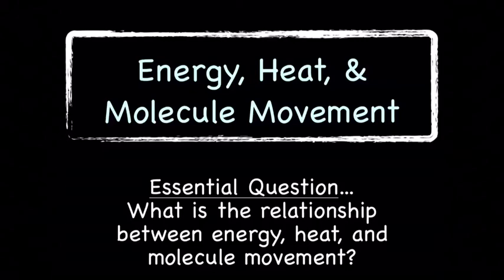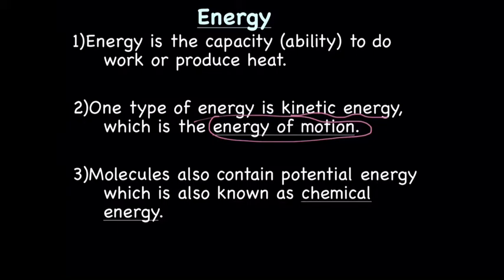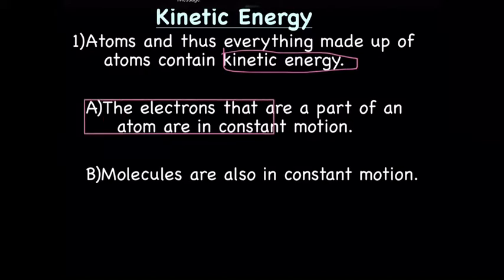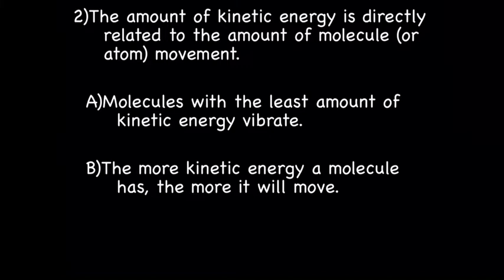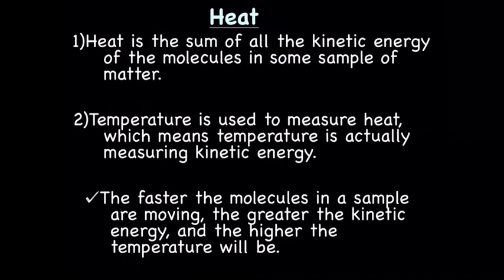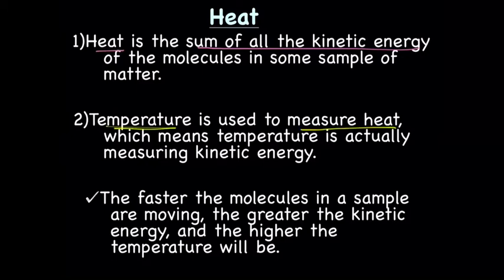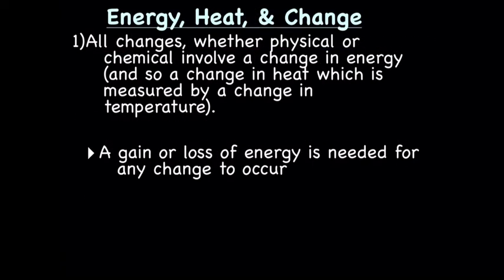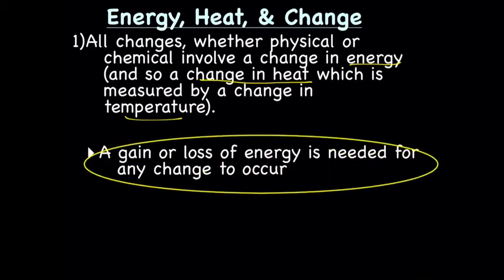Energy, Heat, & Molecule Movement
In this lecture we discuss the relationship between kinetic energy and heat.